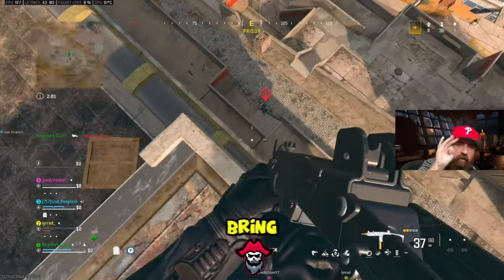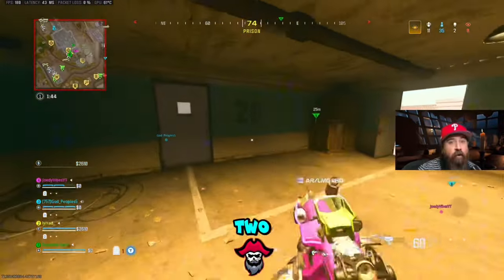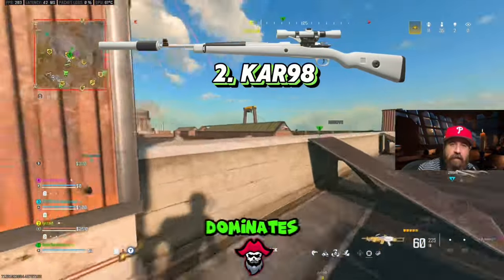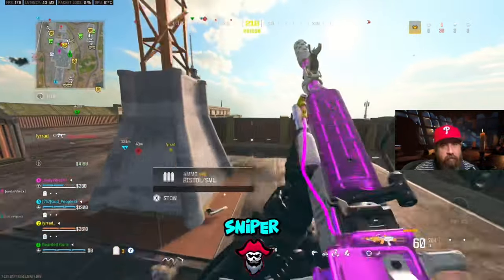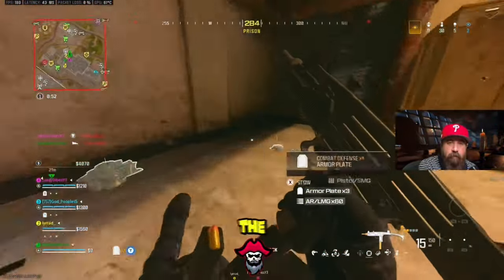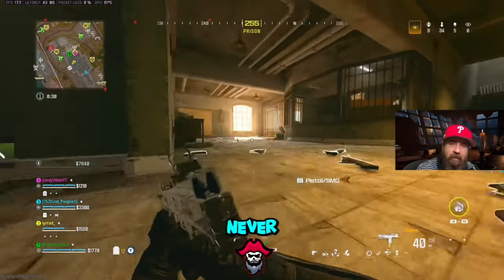Shocking Changes to Warzone Season 5 Sniper Meta!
The new Call of Duty Warzone Season 5 update has dropped, bringing significant changes that shake up the sniper meta. In this video, I, Bearded Gunz, dive into how these updates impact snipers and reveal a special sniper with a pick rate of less than 5% that's set to dominate. This hidden gem boasts impressive stats, making it a top contender in the current meta. Don't miss out on learning about this underrated sniper and how to maximize its potential in Season 5!

00:00 Introduction
00:29 Welcome back
00:41 Sniper Change
01:02 Low pick rate sniper takes over
01:15 Ranking the top 3 snipers
01:26 3. Kat Amr
01:38 2. Kar98
02:06 1. ?
02:36 Why is it good?
03:07 Loadout
03:27 Subscribe, Like, Click Bell Logo
03:40 Gameplay
04:45 Loadout?
07:10 Do we drop 20?